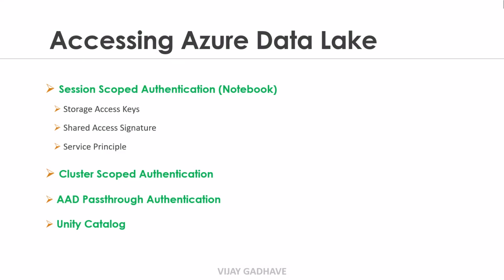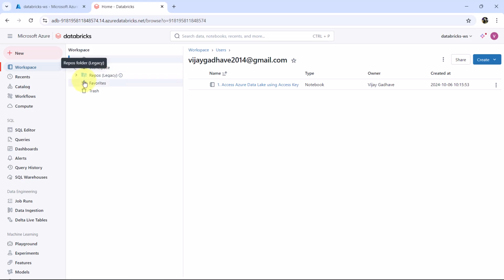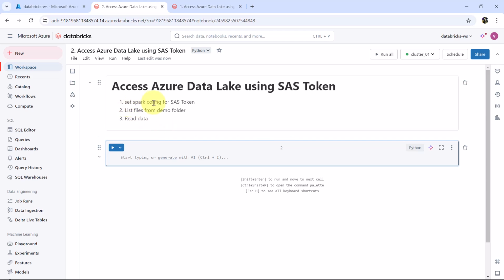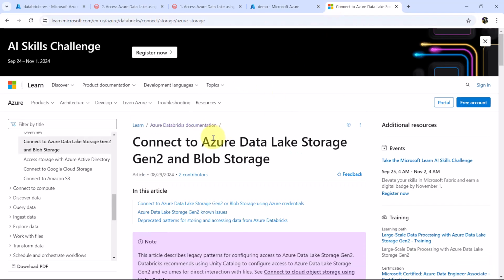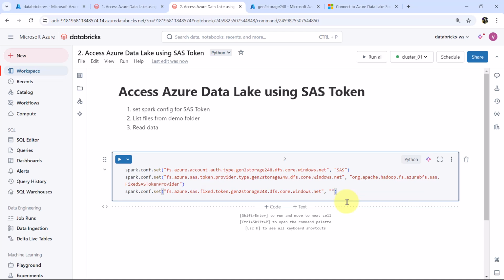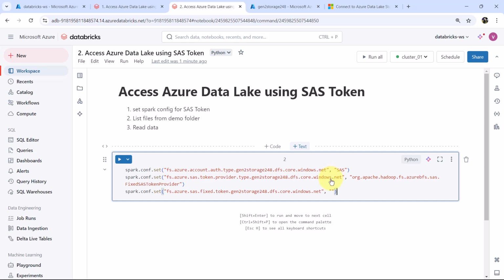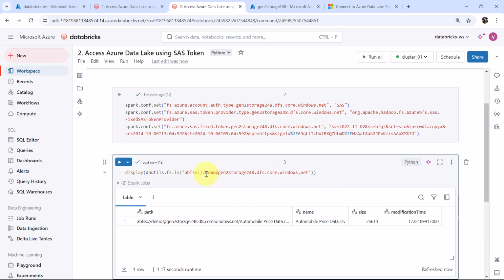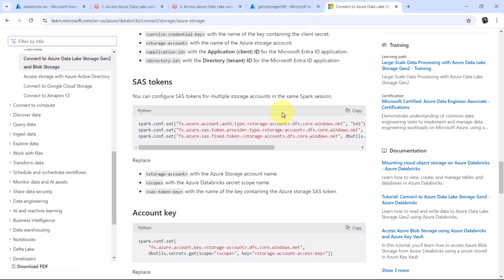22. Connect/Access to Azure Data Lake Storage (ADLS) Gen2 using SAS Token | Azure Databricks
In this tutorial, you’ll learn how to connect Azure Databricks to Azure Data Lake Storage Gen2 using SAS (Shared Access Signature) tokens. This method allows you to securely access your data with temporary, granular permissions without exposing sensitive credentials. We will guide you through the steps of configuring your Databricks environment, setting up Spark properties, and accessing your storage containers and files.